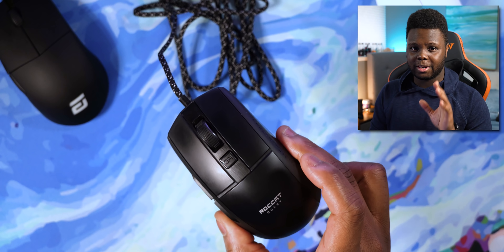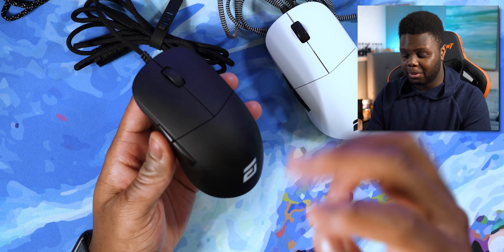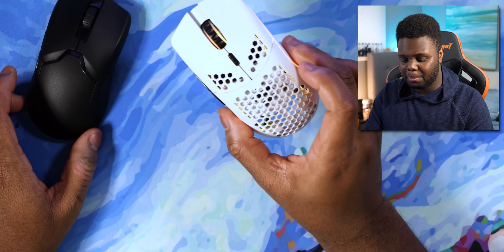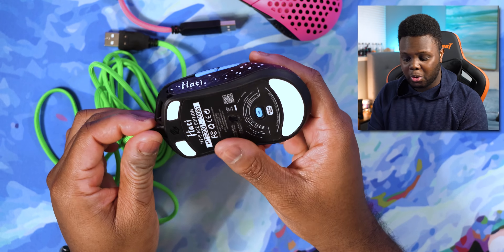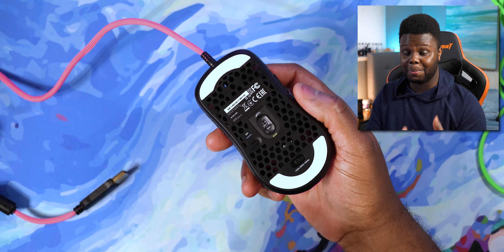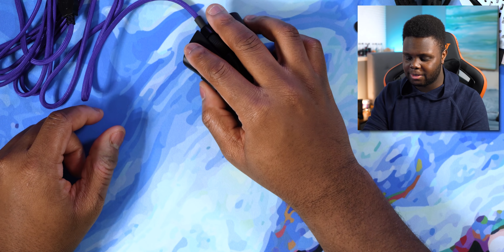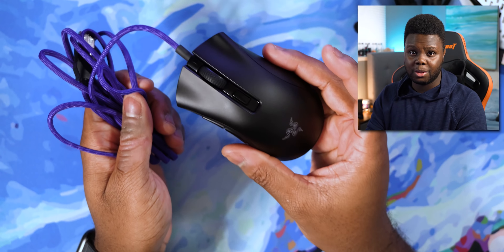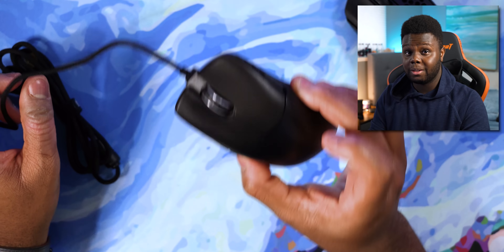2020 TOP 10 GAMING MICE - Too Much Tech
This is a lot of mice but i hope this helps. WHAT'S YOUR FAV MOUSE THIS YEAR?🥱

Roccat Burst Pro(Amazon - Paid Link)
Endgame Gear XM1 RGB(Amazon - Paid Link)
Endgame Gear XM1 (Amazon - Paid Link)
Razer Deathadder v2: (Amazon - paid link)
Razer Deathadder V2 Mini(Amazon - Paid Link)
Viper Mini(Amazon - Paid Link)
Logitech G203 Lightsync(Amazon - Paid Link)

0:00 Intro
0:44 Personal Favorites
6:30 Wireless Mice
11:14 Small Mice
16:06 Ergo Mice
21:14 Easy Recommendations
27:07 Biggest Disapointment
29:06 Budget Mice
33:13 Outro